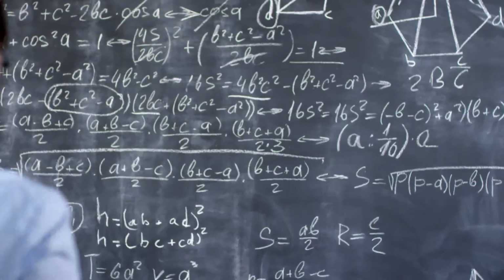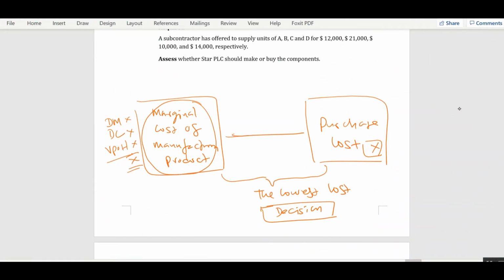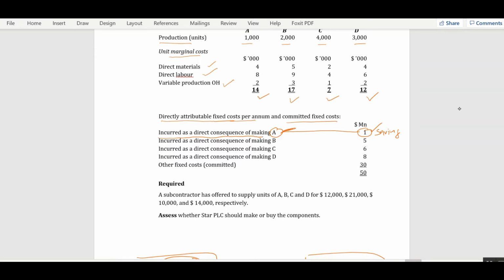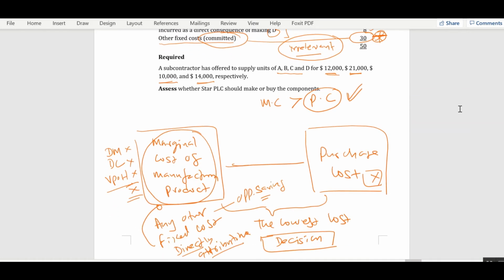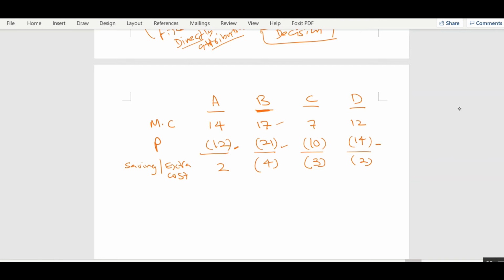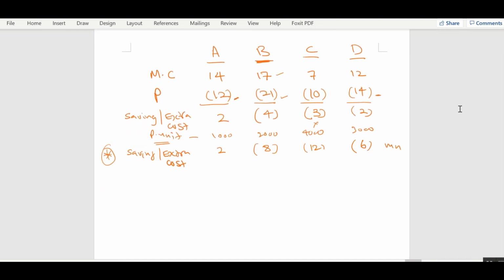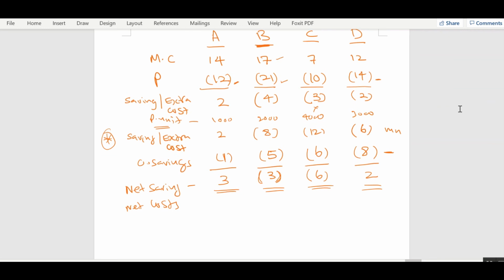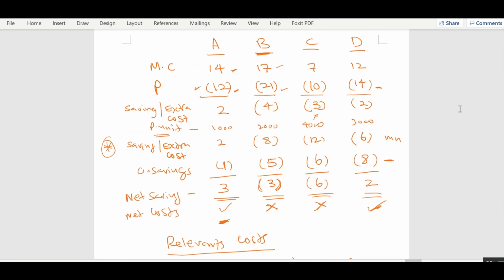Make or Buy Decision